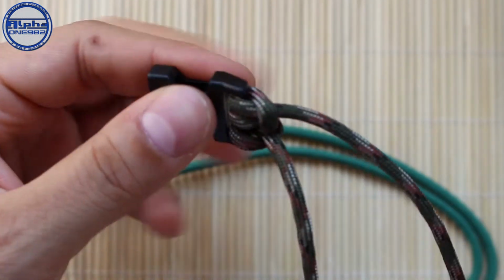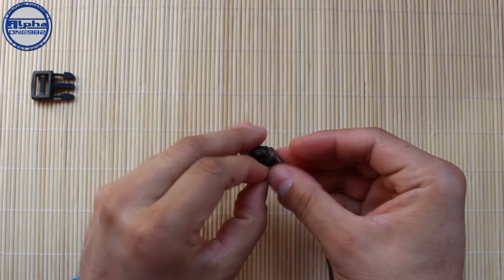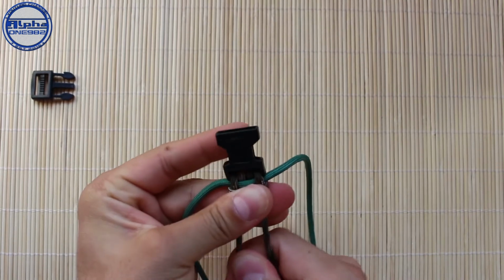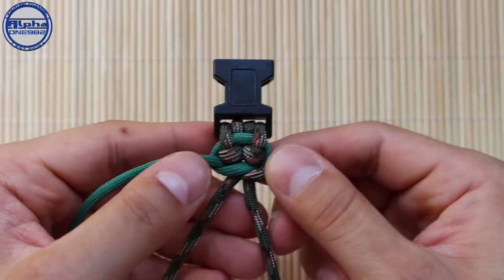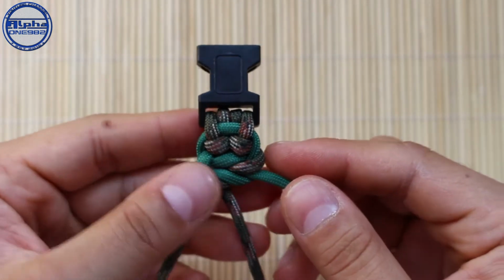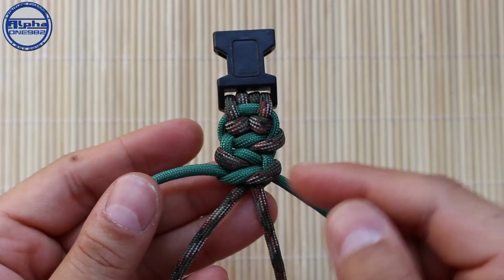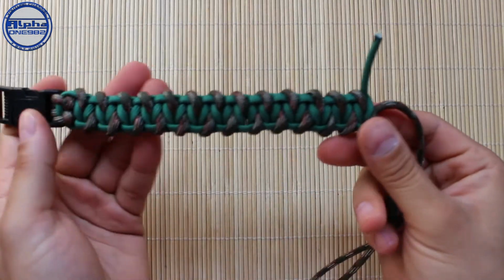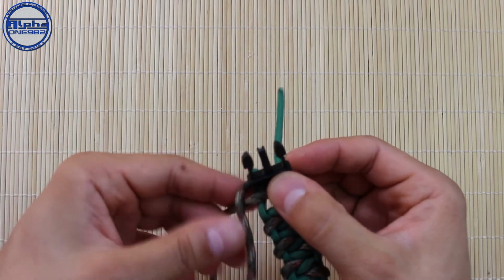How To Make Paracord Bracelet Forest Cobra DIY with buckles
Hi everyone, in this Video Tutorial you'll see How to make a Paracord Bracelet Forest Cobra with buckles

Dimensions:
Green paracord - 5 ft or in metric 150 cm
Camo paracord - 5.6 feet or in metric 180 cm

Thanks!